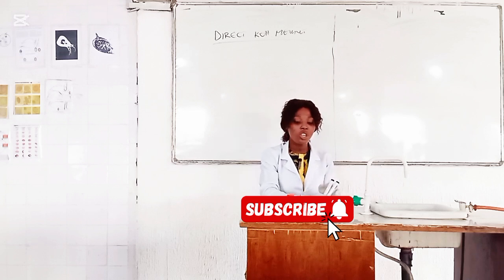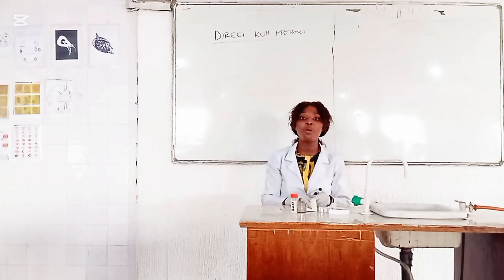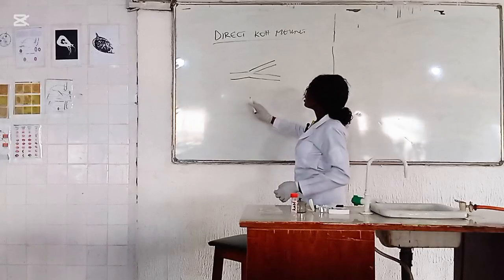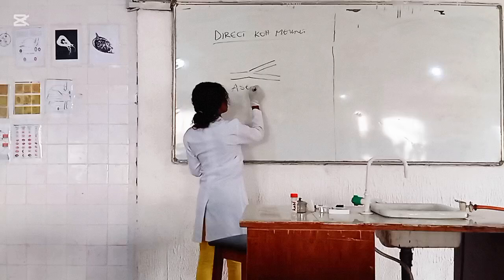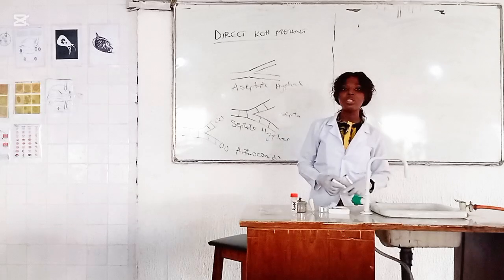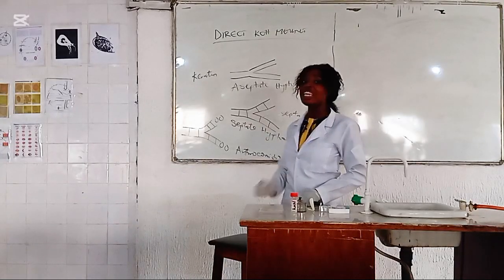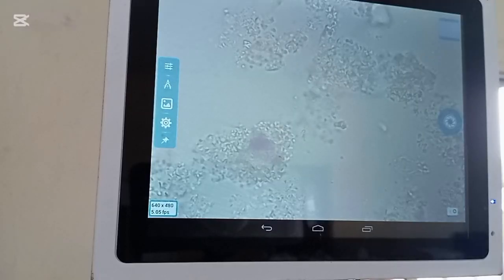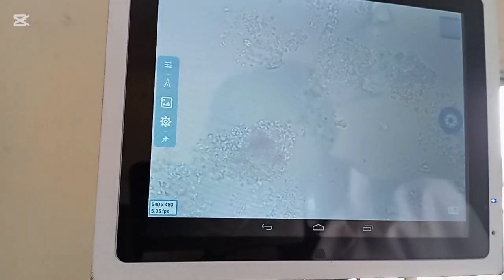DIRECT KOH MOUNT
Title: Direct KOH Mount

Aim: To identify fungi present in the given sample

Materials: As provided

Principle: Potassium hydroxide digests the keratinous layer of the sample to expose the fungal structure for identification.

Procedure:
*Unto a clean grease-free slide, 2-3drops of KOH was added and a little portion of the hair sample was added and covered with a cover slip.
*The preparation was heated to fasten the dissolution of the keratinous layer to expose the fungi.
*It was then focused using *10 objective lens and*40 objective lens to view.

Result:  Clusters of Arthoconidia seen

Precaution:
* I ensured that the KOH preparation did not boil to avoid drying off or causing harm.
* I ensured that my slide was clean and grease-free to avoid contamination.